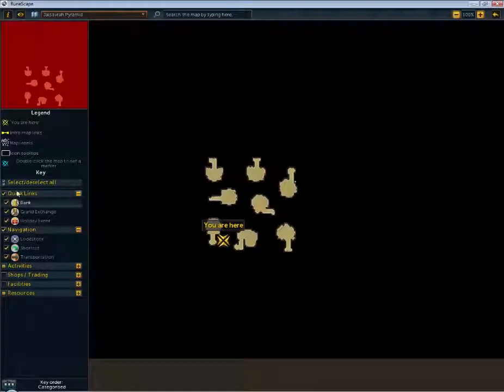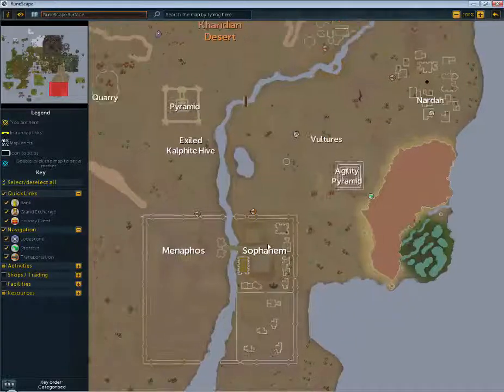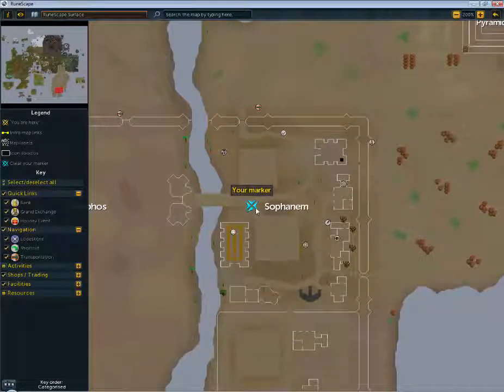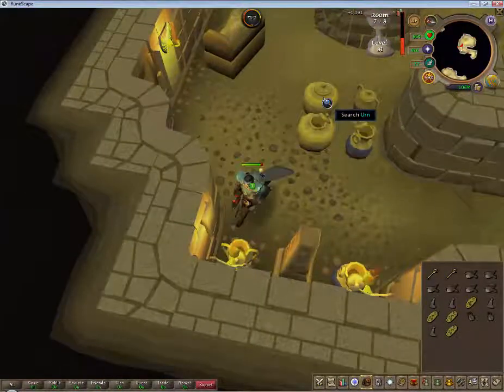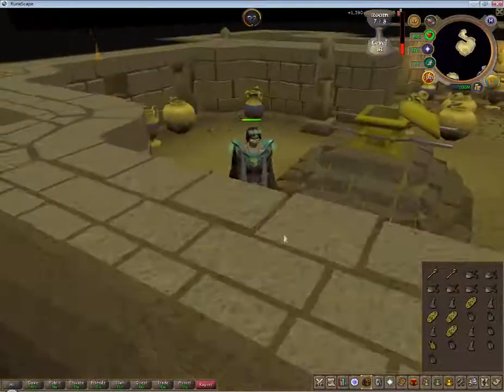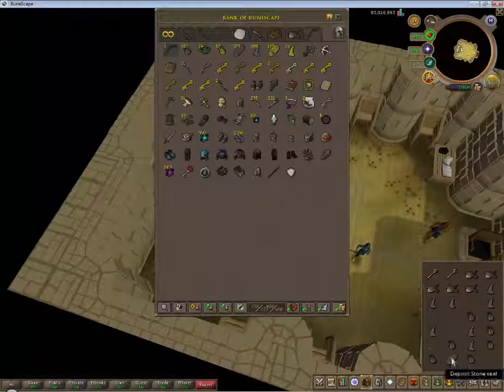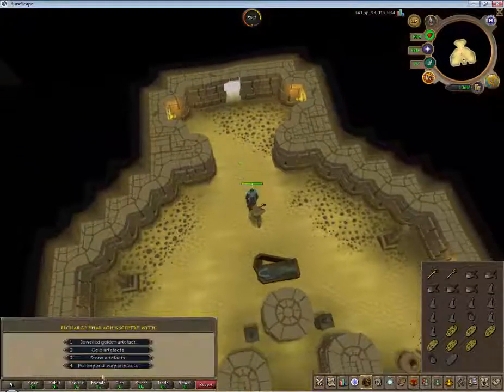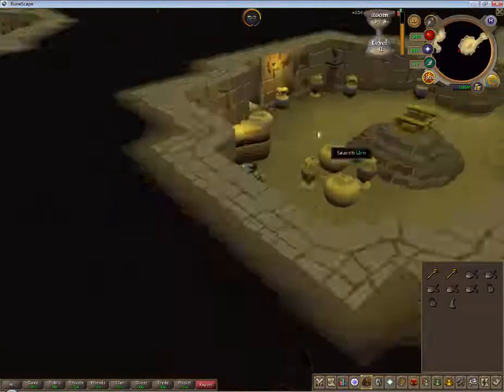Pyramid plunder Guide (Runescape 2014)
Pyramid plunder is a dangerous but rewarding minigame located in Sophemeim, many players use this as the fastest theveing EXP in runescape. Today i will give you a tour, dispense tips, and guide you around the pyramid, with luck you may even turn a great profit off this minigame